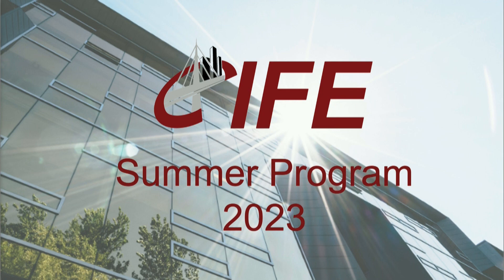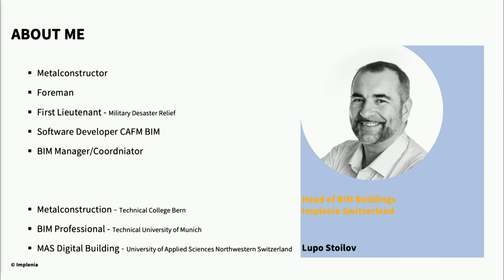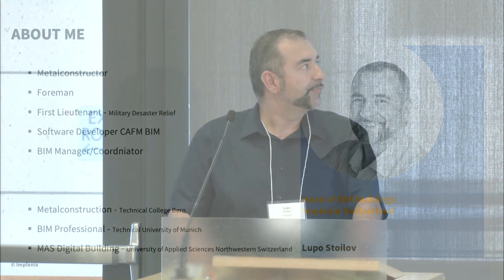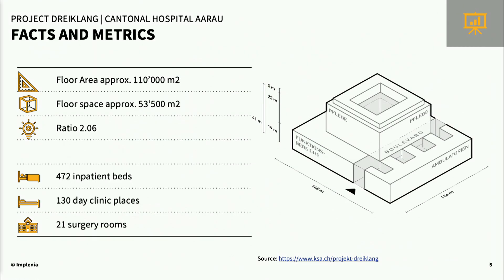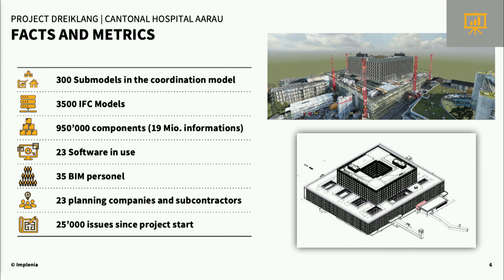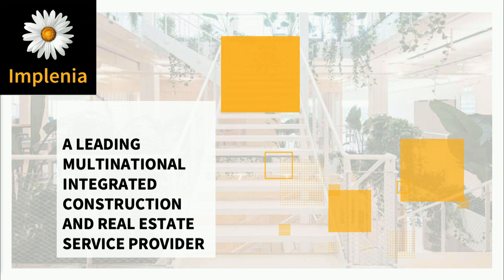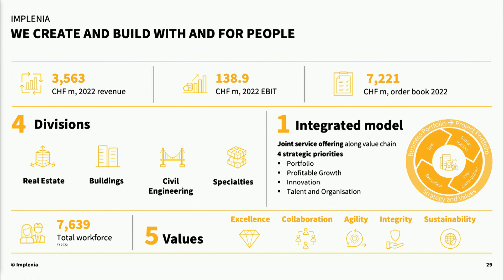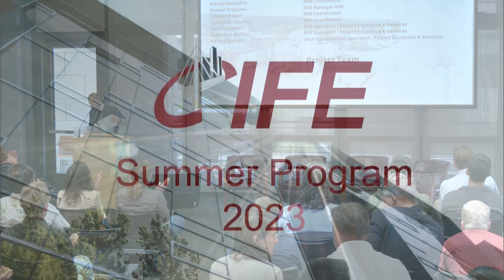Stanford, CIFE | Summer Program 2023 | Session 3 | Lupo Stoilov | Head BIM Buildings | Implenia AG